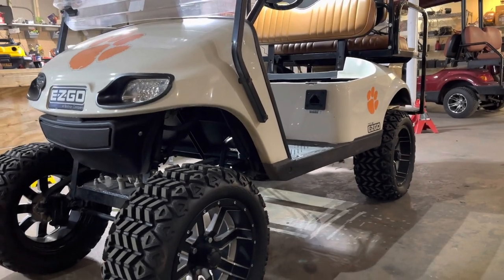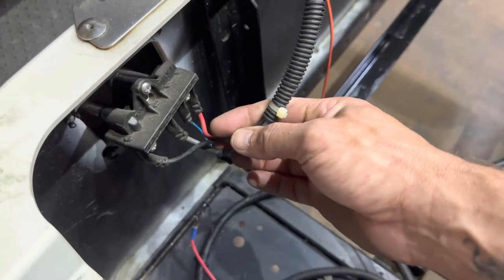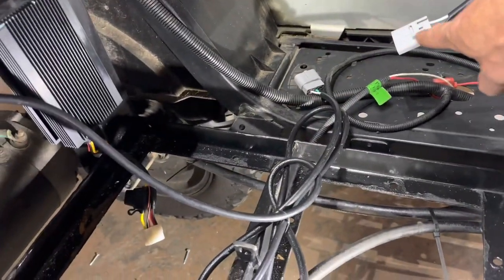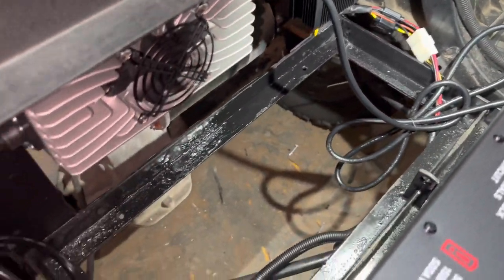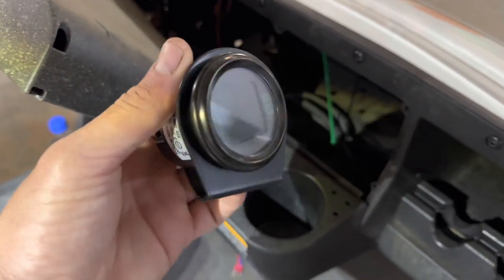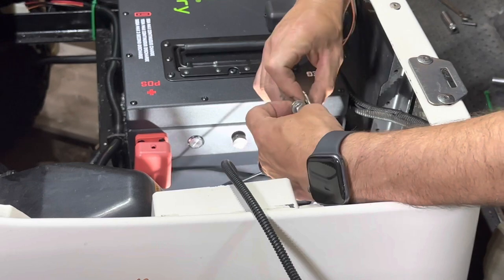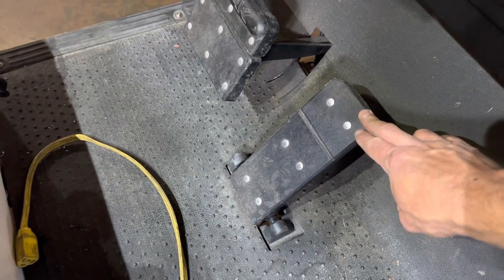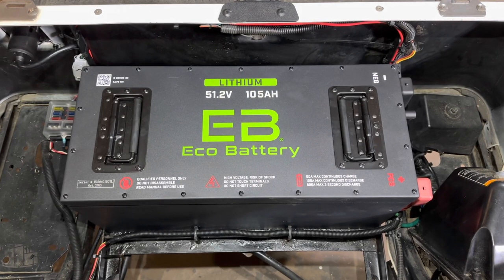Eco Battery 51v - 105ah Skinny Installation Video ~ Ezgo TXT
This is the installation video for Eco Battery’s 51.2v - 105ah Skinny lithium battery into a 2019 Ezgo TXT. In this video we cover the following topics.

*NOTE - Eco updated the 51v charger. The small output wire with a red/black/yellow port must be plugged into EITHER of the 2 small dangling ports on the LCD wiring harness (near where it screws into the battery).

- Brief introduction
- Short battery and installation bundle unboxing
- Battery tray preparation
- Charge receptacle replacement and reed switch bypass
- Charger and 12v reducer mounting
- Battery installation
- Wiring harness dash installation for 12v reducer and charger
- LCD installation
- Hooking up battery cables
- Cart operation test
- Brief outro

Palmetto Battery Pros is an authorized dealer for Eco Battery. We assist our customers through the purchasing process, installation and throughout ownership. We are the top reviewed battery store nationally, check out our Google reviews. Please call us weekdays 9-5 and ask for Cory if you have additional product questions.

This video is for reference purposes only. Palmetto Battery Pros accepts no responsibility for topics covered in this video. We highly recommend allowing a trained technician perform all battery maintenance on your vehicle. Palmetto Battery Pros is not liable for injuries or death as a result of topics covered in this video, nor damages to dwelling, equipment, property or vehicle.